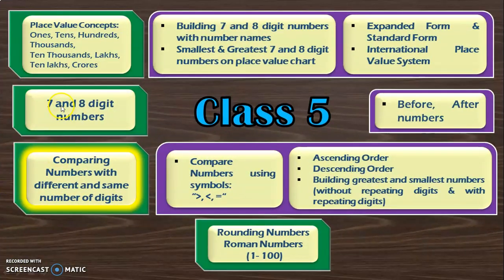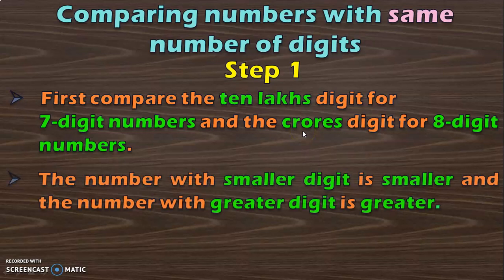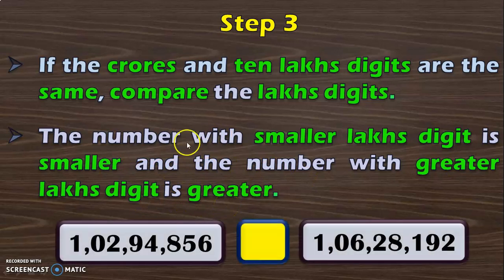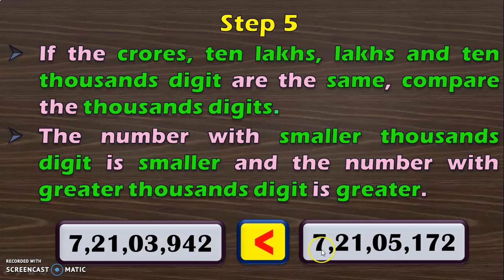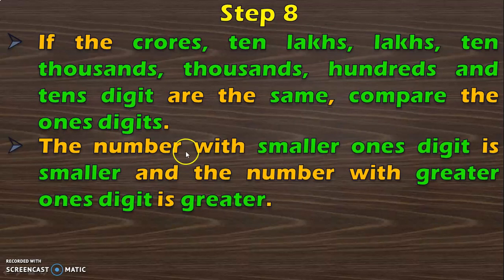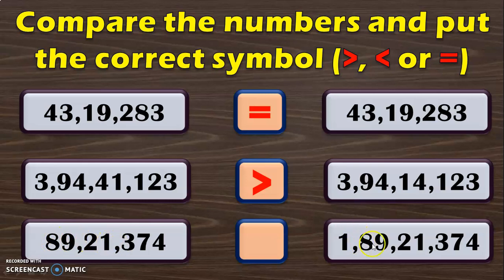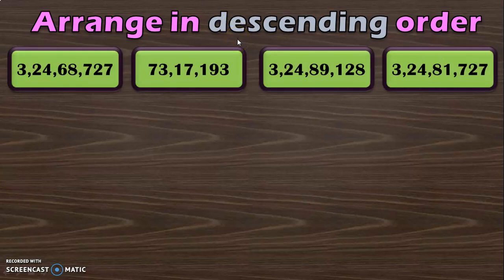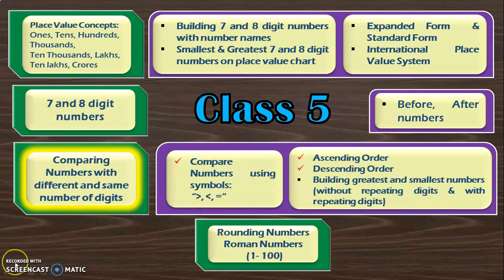Class 5 | How to compare and order 7 and 8-digit numbers ? | PMCE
How to compareandarrange both 7-digit and 8-digitnumbers in ascendinganddescendingorder ?. You will see this in this video of PMCE with rules to compare largenumbers.

Watch this video to know the LEARNING OUTCOME under the Number Concepts in Class 5:

Watch this video for place value concepts in 8DIGITNUMBERS and TESTQUESTIONS